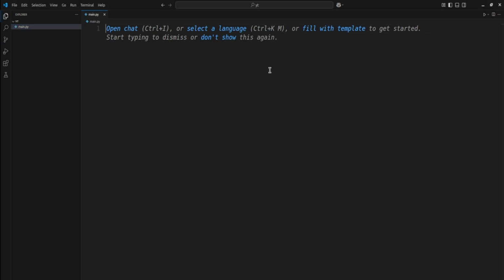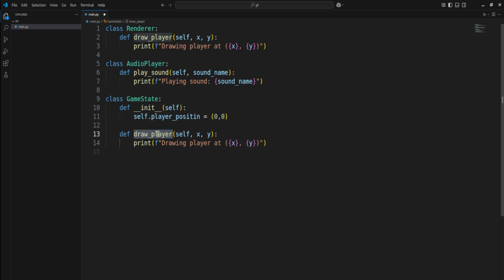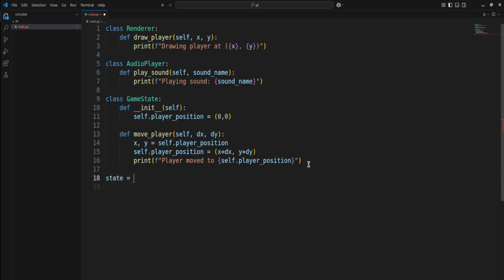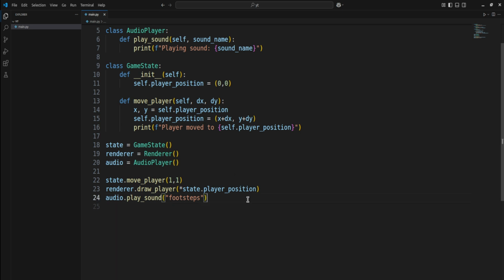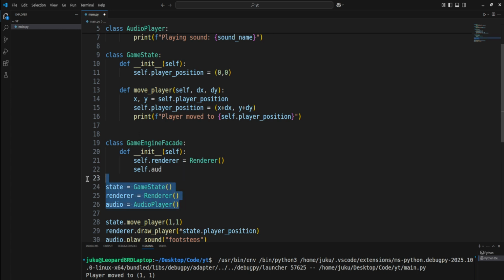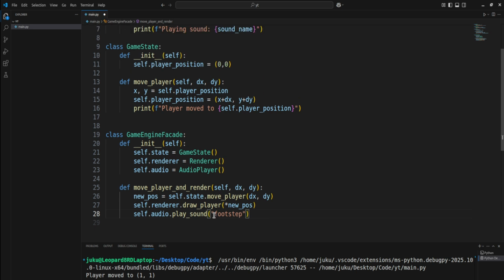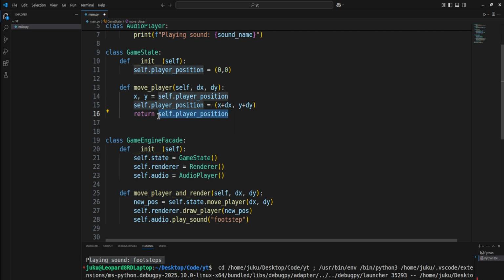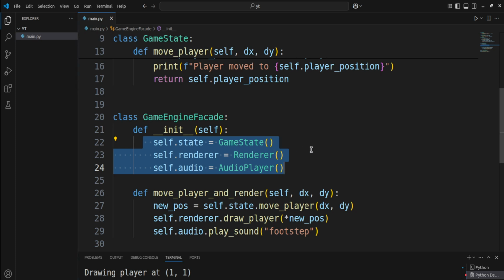Facade Pattern in Pygame – One Interface for Your Whole Game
Facade Design Pattern.
Does your game loop talk directly to the renderer, sound system, input handler, and physics engine all at once? A Facade wraps all that complexity behind one clean interface.
• What the Facade pattern does
• Designing a clean GameEngine or GameWorld facade
• Hiding Pygame subsystem complexity from your game logic
• Making your game loop simple and readable